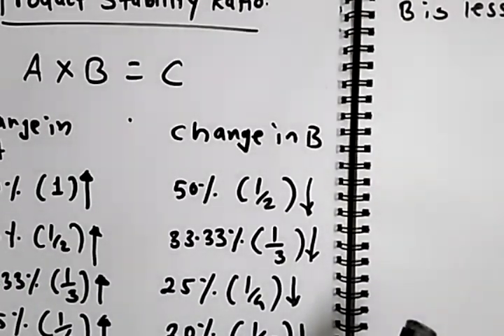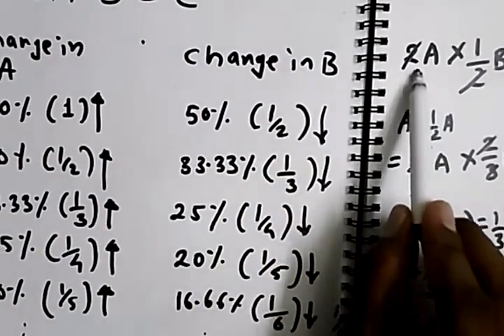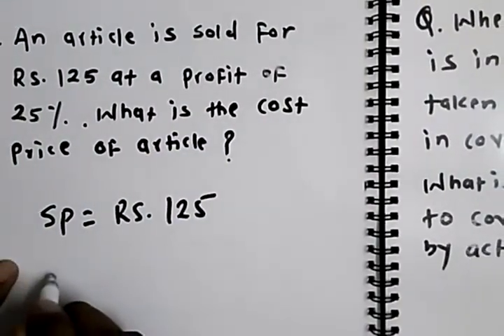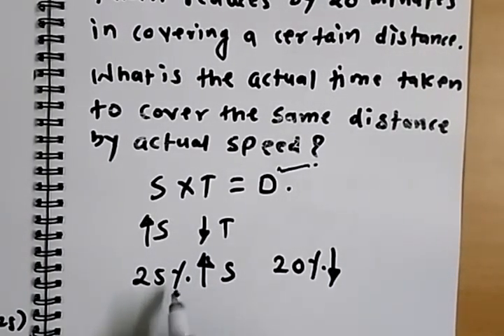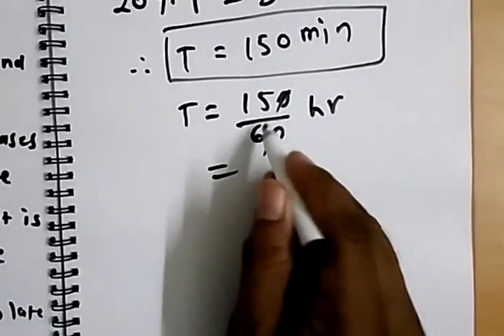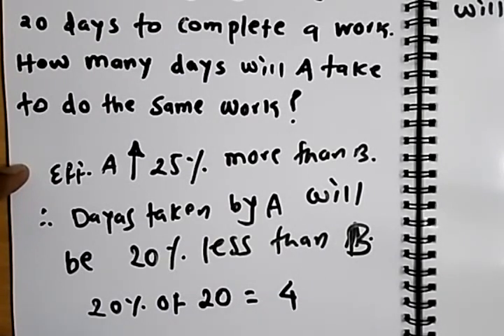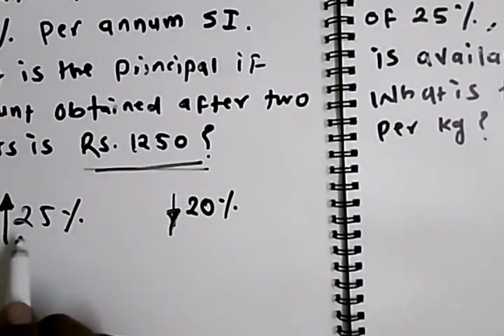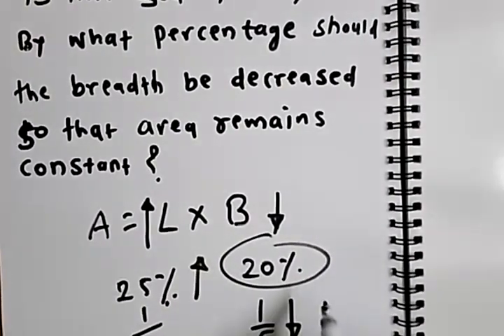Short cuts and tricks in Percentages Quantitative aptitude